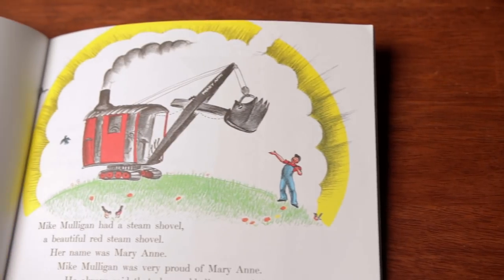How to Choose a Good Picture Book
Libraries and bookstores have entire rooms full of picture books—thousands of them! Here's how to spot the good ones.

// FOR MORE

Listen to the audio version of the podcast

Simply Charlotte Mason
930 New Hope Road #11-892